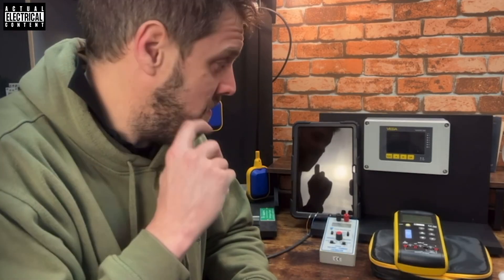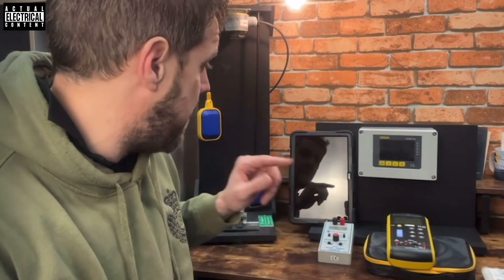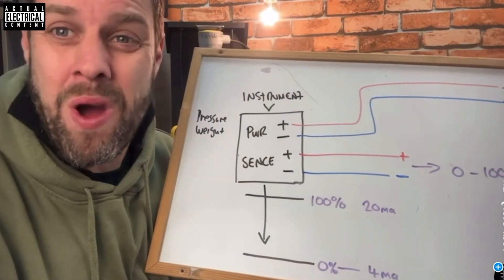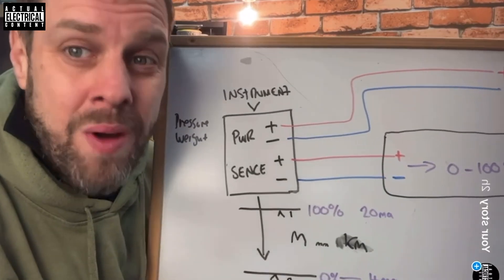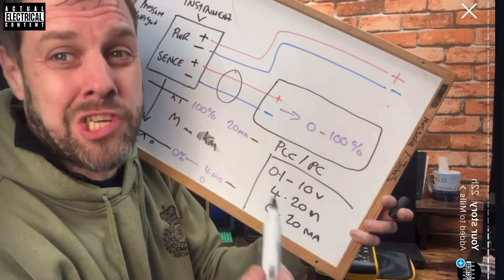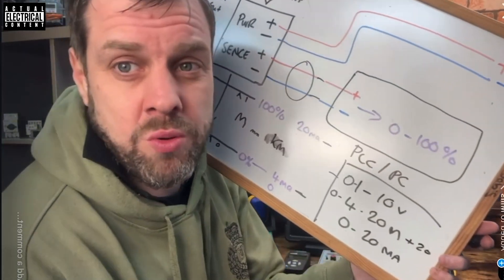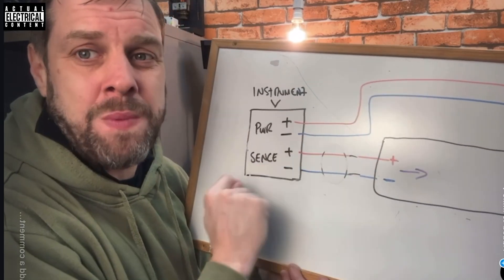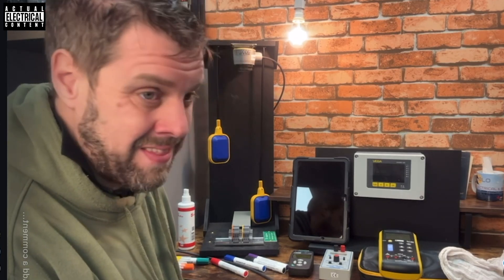ANALOUGE VALUES IN PLC,s PROCESS CONTROL & AUTOMATION - WIRES & CONNECTIONS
a clear and practical guide on the wiring and connection of analog process control and automation systems. You’ll learn how sensors, transmitters, and controllers are connected to ensure accurate signal transmission and smooth process operation.

Learn how sensors and transmitters convert real-world parameters like pressure, temperature, and flow into standard signals such as 4-20mA

Perfect for beginners in industrial automation, this tutorial simplifies complex concepts with step-by-step explanations.

SUPPORT THE MADNESS

use the membership on youtube is the simplest way or send me something for a video

 While I'm not starving, your support encourages me to keep at it and helps continue producing the content and honestly it will mostly get spent on postage.

USE MY BUSINESS

Specializing in ..

industrial electrical installations, process electrical engineering, motors and control systems,
metering and power usage analysis